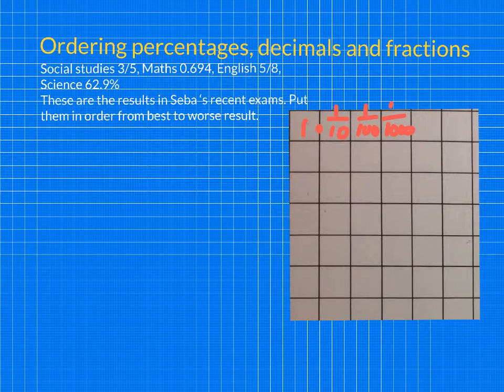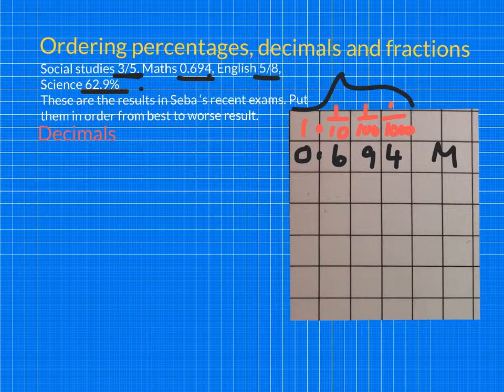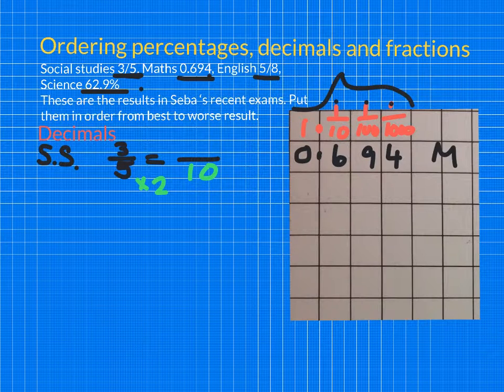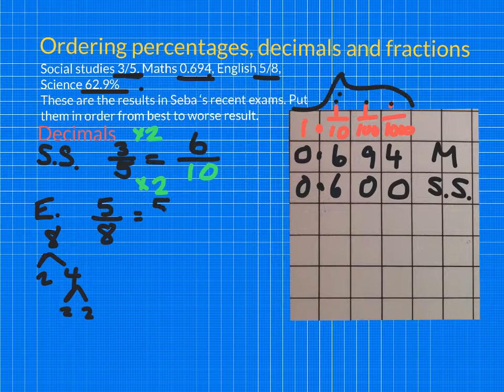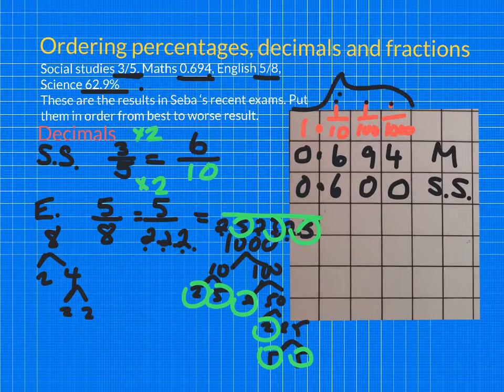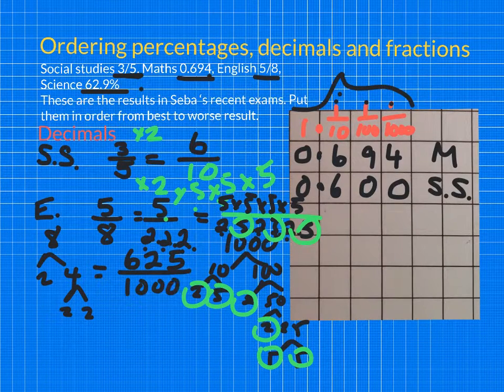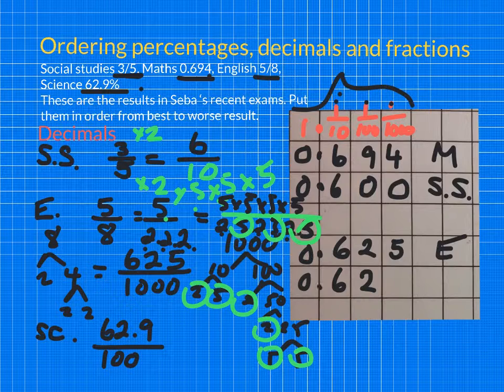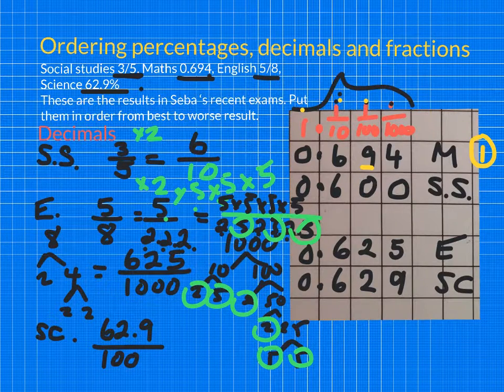Ordering percentages decimals fractions